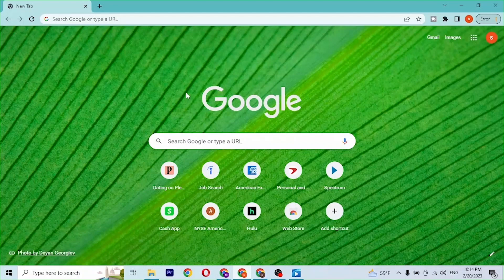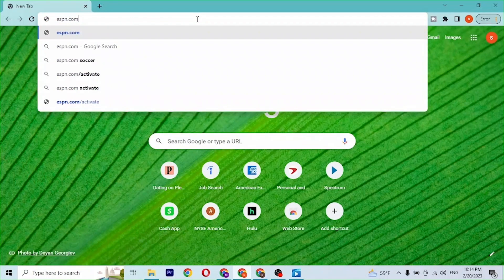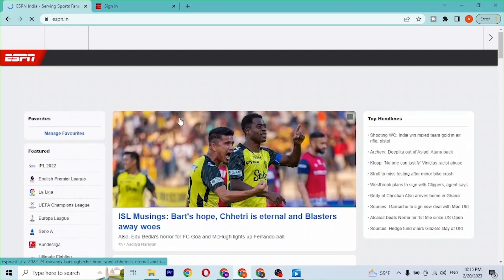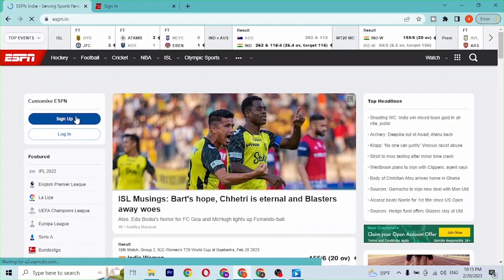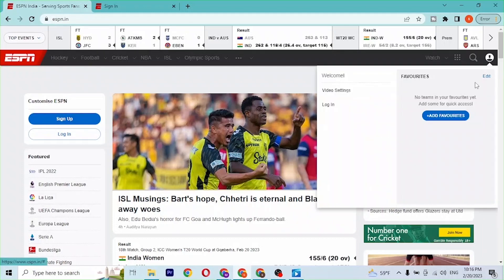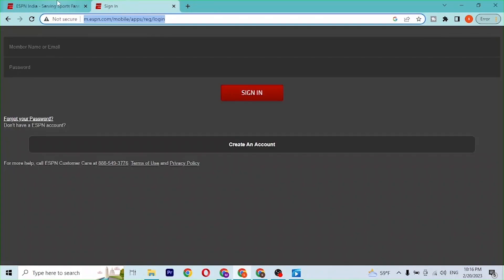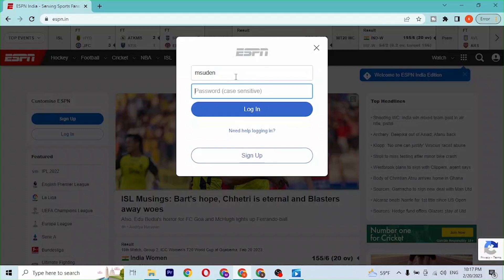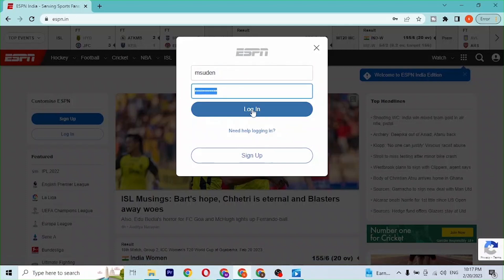How to Login to ESPN Account And Access Premium Content: ESPN Sign In Step-by-Step Guide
Learn how to login to your ESPN account by avoiding common mistakes and issues. Maximizing ESPN benefits by signing in to your account.

In this video, we'll take you through the step-by-step process on  how to login to your ESPN account. Whether you're a sports enthusiast or just looking to catch up on the latest news, logging into your ESPN account is crucial. You'll learn about the different login procedures and security measures you need to know to securely access your ESPN account.

We'll also share expert insights and best practices to help you navigate your account with ease. Make sure to watch until the end to ensure you're fully equipped to master the ESPN login process and access premium content.